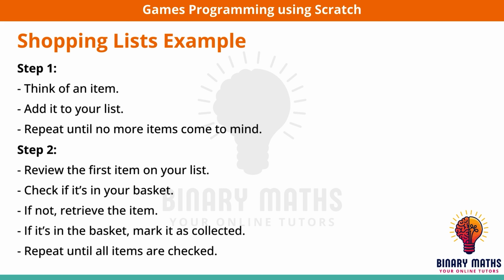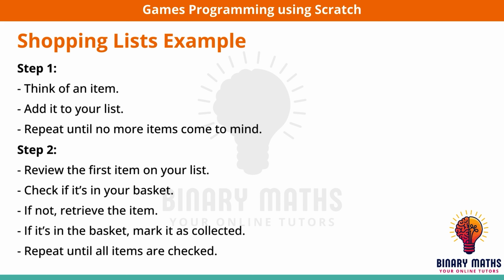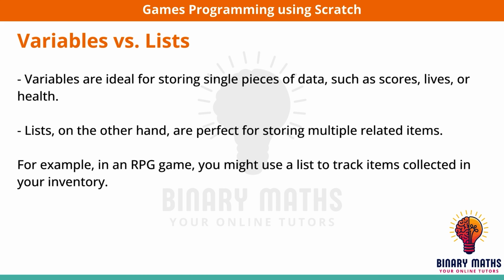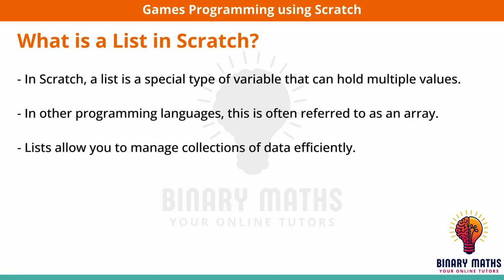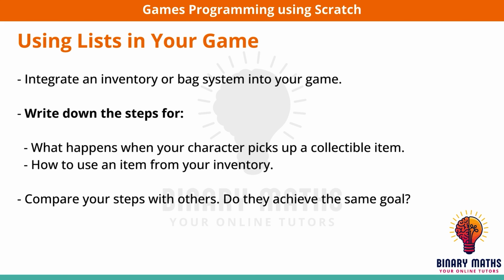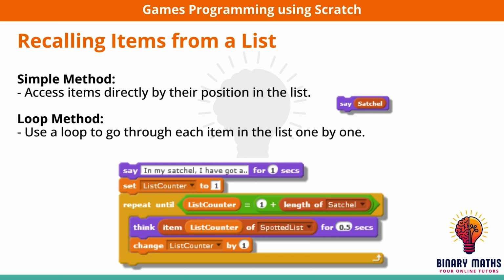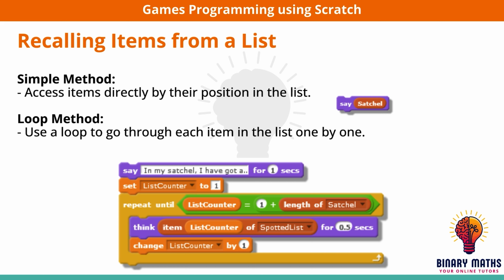Games Programming using Scratch | 2.7 Using Lists in Scratch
2.7 Using Lists in Scratch